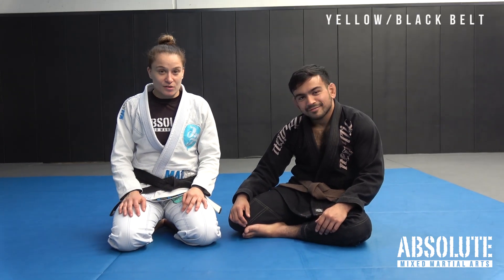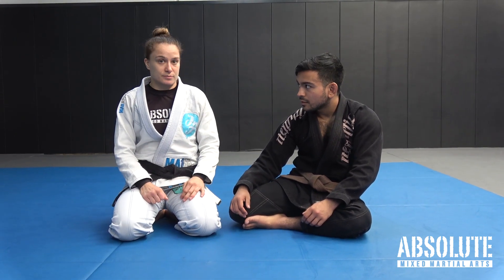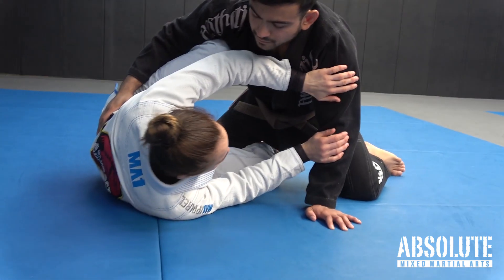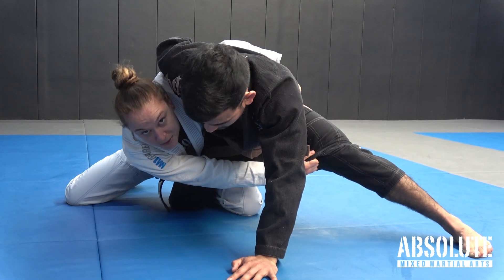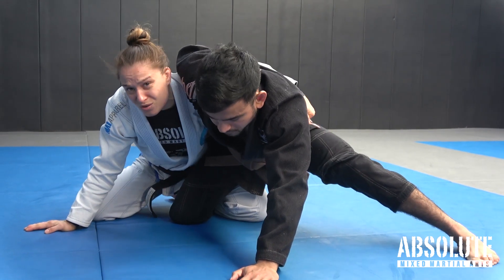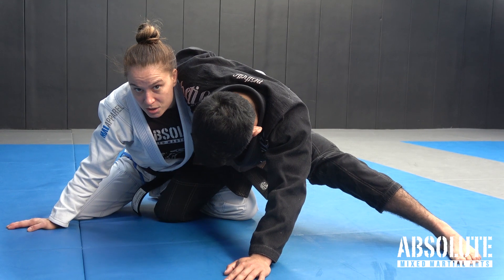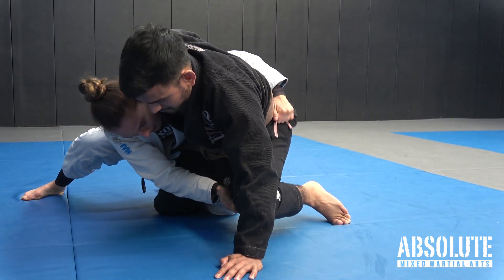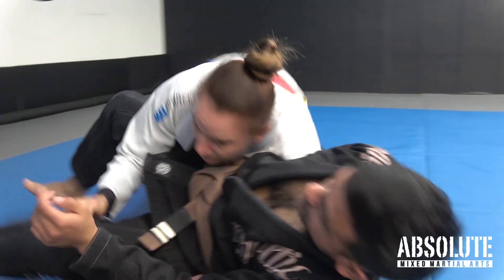Kids BJJ Yellow/Black Belt - Half Guard Sweep 2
Your child will develop discipline, respect, honour, leadership and self-confidence, and much more.

In this video coach Livia demonstrates the second variation of half guard sweep. This variation is when your parter again has an under hook, and are resisting the takedown attempt in the previous video.